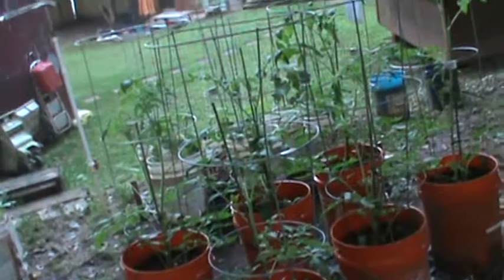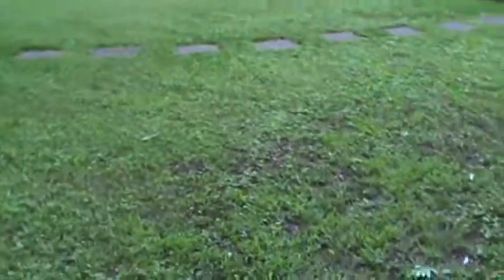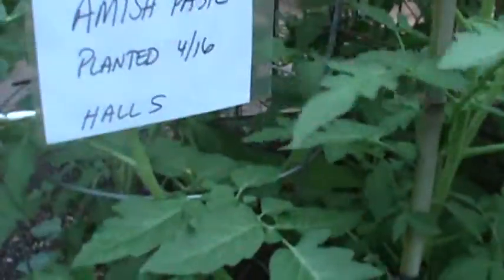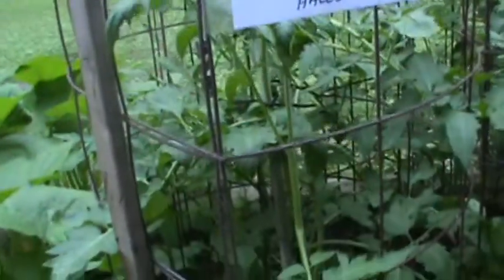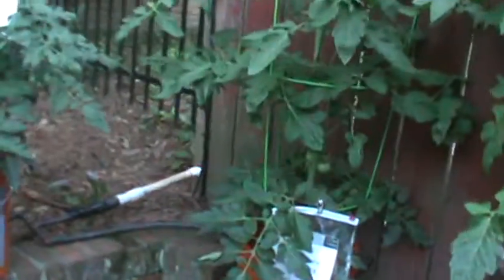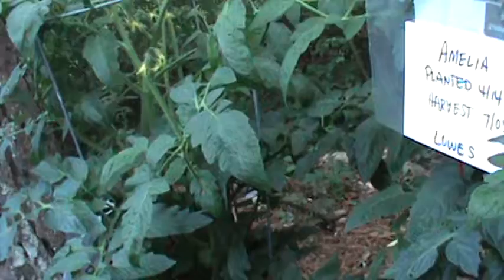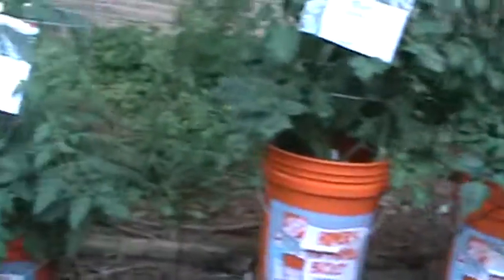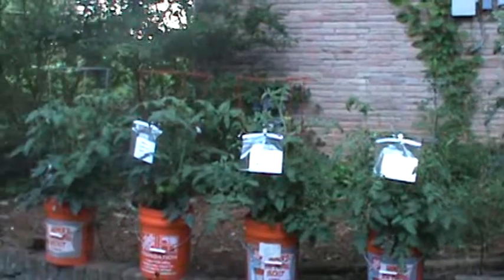Tomato Update May 31, 2017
Container Gardening